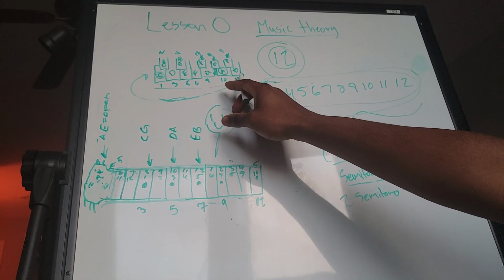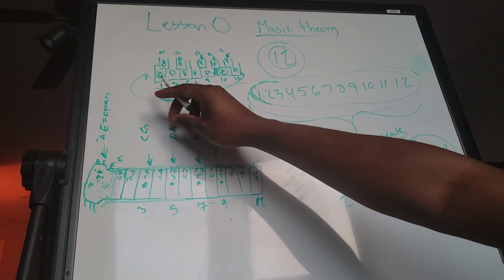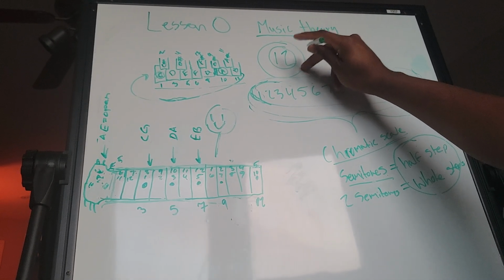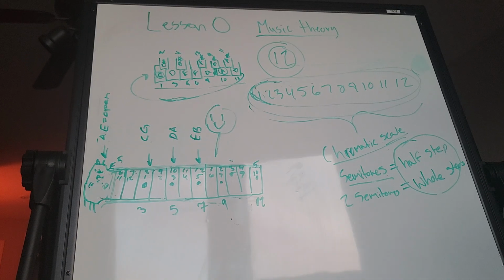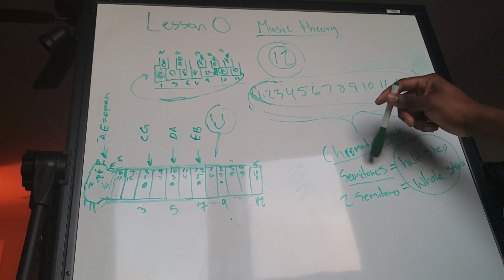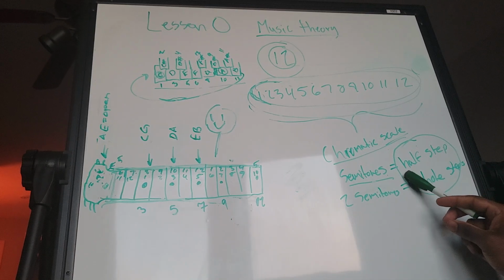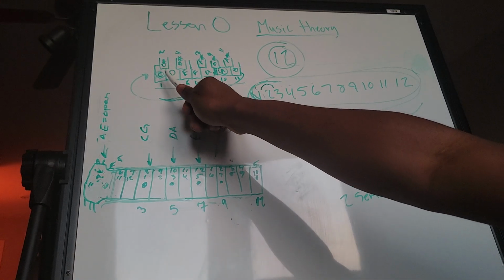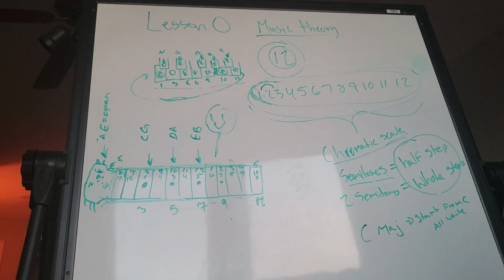Lesson 0 - Beginner Music Theory and Guitar Structure